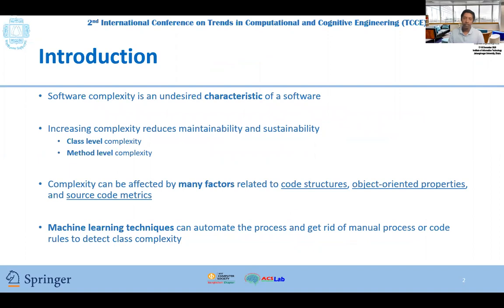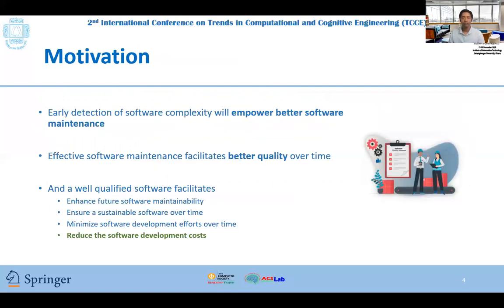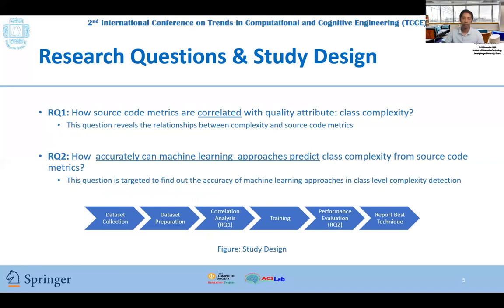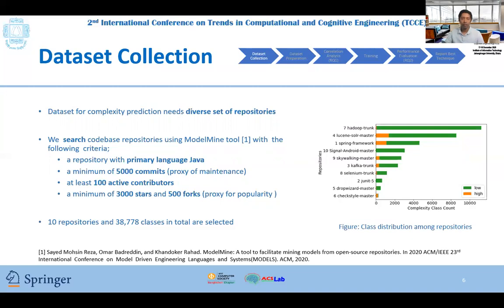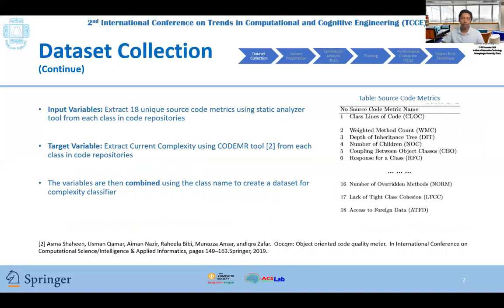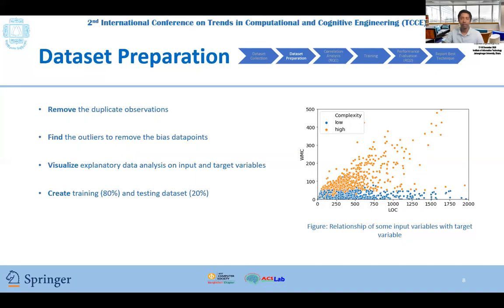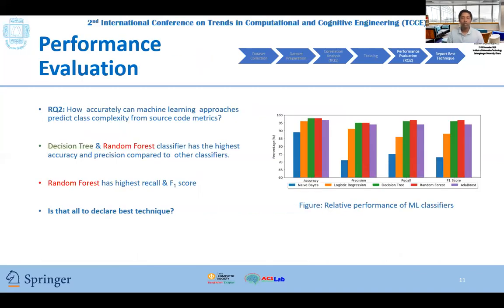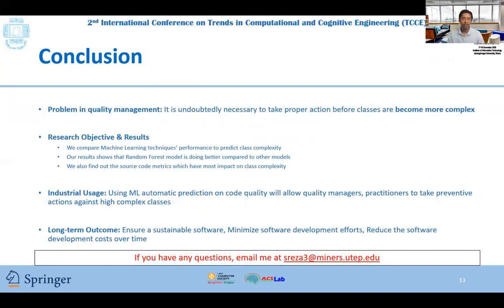Performance Analysis of Machine Learning Approaches in Software Complexity Prediction at TCCE 2020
This video contains the presentation at TCCE 2020 by Sayed Mohsin Reza on his paper titled "Performance Analysis of Machine Learning Approaches in Software Complexity Prediction"

Authors :
1. Sayed Mohsin Reza, Ph.D. Student, University of Texas
2. Mahfujur Rahman, Lecturer, Daffodil International University
3. Hasnat Parvez, Student, Jahangirnagar University
4. Omar Badreddin, Professor, University of Texas
5. Shamim Al Mamun, Professor, Jahangirnagar University

Abstract: Software design is one of the core concepts in software engineering. This covers insights and intuitions of software evolution, reliability, and maintainability. Effective software design facilitates software reliability and better quality management during development which reduces software development cost. Therefore, it is required to detect and maintain these issues earlier. Class complexity is one of the ways of detecting software quality. The objective of this paper is to predict class complexity from source code metrics using Machine Learning (ML) approaches and compare the performance of the approaches. In order to do that, we collect ten popular and quality maintained open source repositories and extract 18 source code metrics that relate to complexity for class-level analysis. First, we apply statistical correlation to find out the source code metrics that impact most on class complexity. Second, we apply five alternative ML techniques to build complexity predictors and compare the performances. The results report that the following source code metrics: Depth Inheritance Tree (DIT), Response For Class (RFC), Weighted Method Count (WMC), Lines of Code (LOC), and Coupling Between Objects (CBO) have the most impact on class complexity. Also, we evaluate the performance of the techniques and results show that Random Forest (RF) significantly improves accuracy without providing additional false negative or false positive that work as false alarms in complexity prediction.